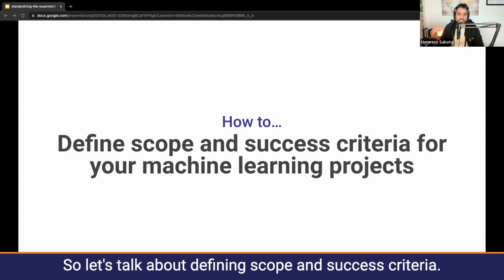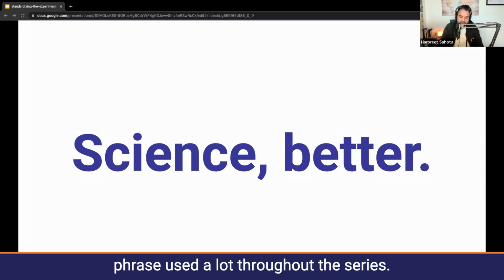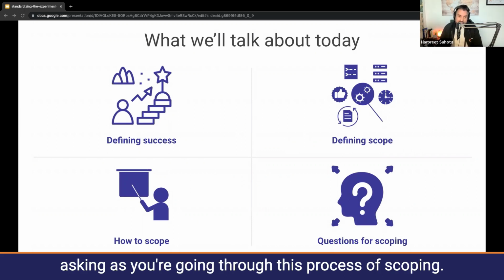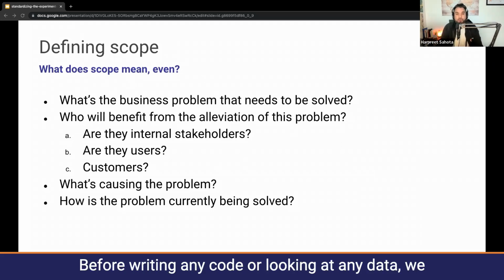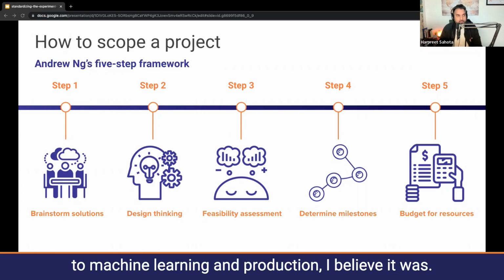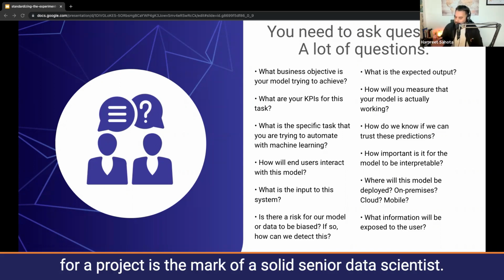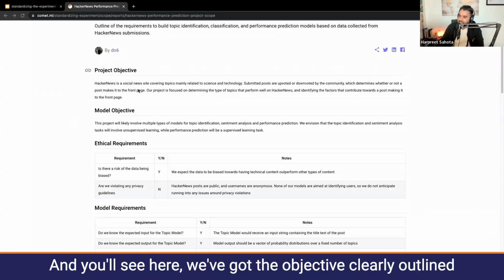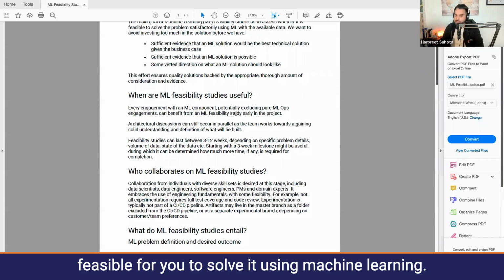Comet Office Hours (Session 2): Defining Scope & Success Criteria for Your Machine Learning Projects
In Session 2 of our brand new series on Comet Office Hours, host Harpreet Sahota discusses how to define scope and success to better use your time, team, and resources.

Description

*And more